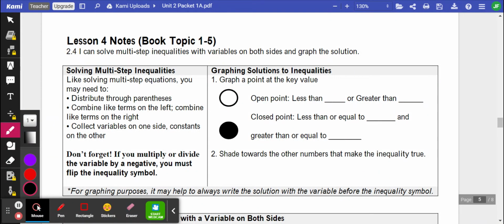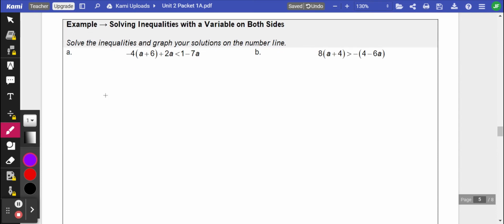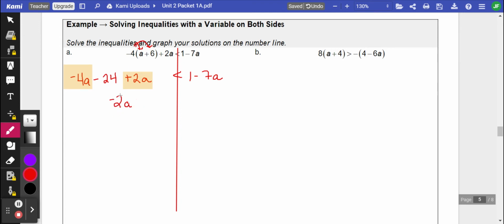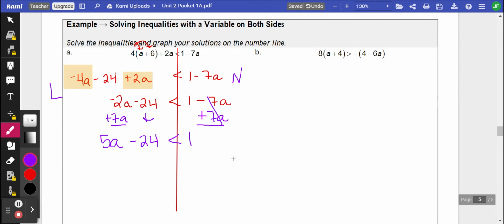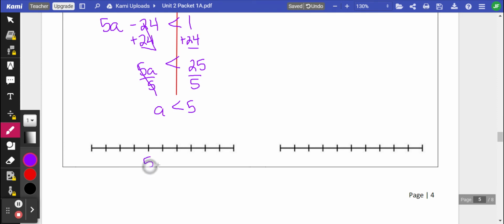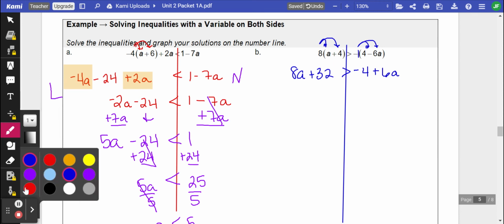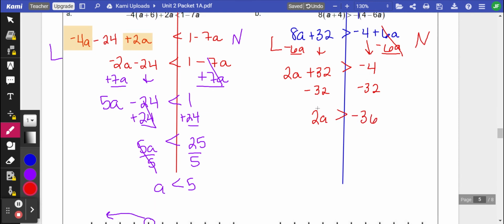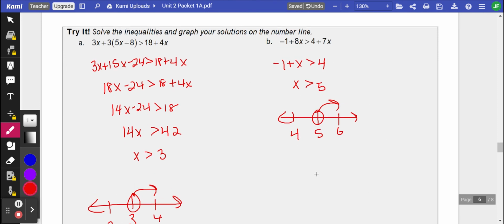2.4 Multi-Step Inequalities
I can solve multi-step inequalities (w/variables on both sides) and graph the solutions.